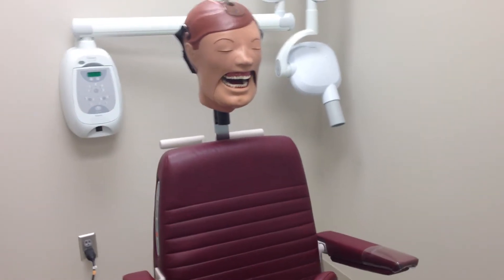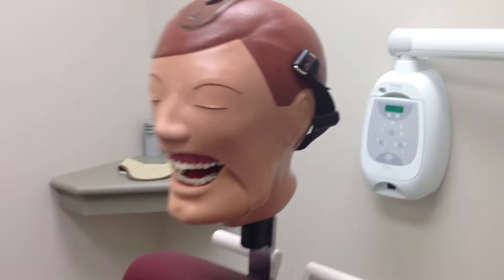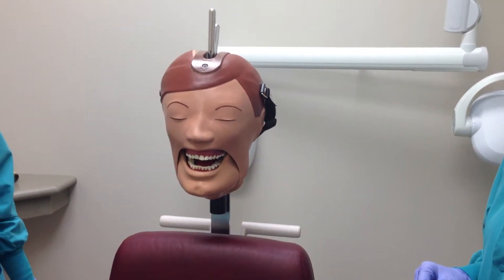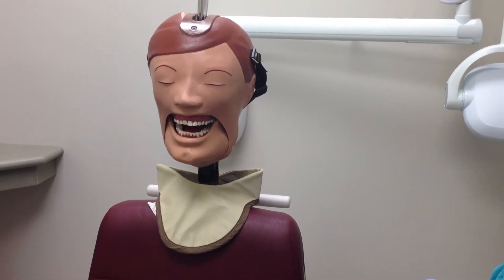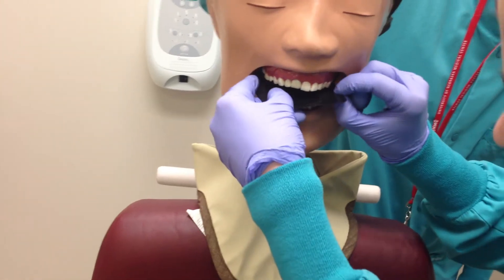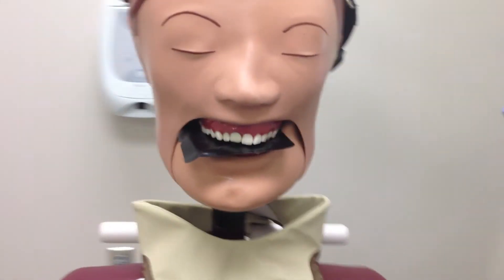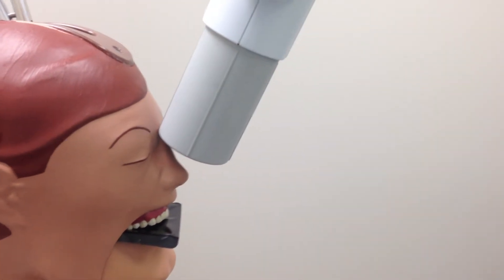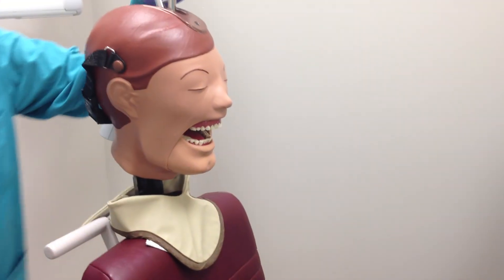Maxillary Standard Occlusal Radiograph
One take video instructions on how to take a maxillary standard occlusal radiograph by UNMC College of Dentistry Hygiene Class of 2015 students.